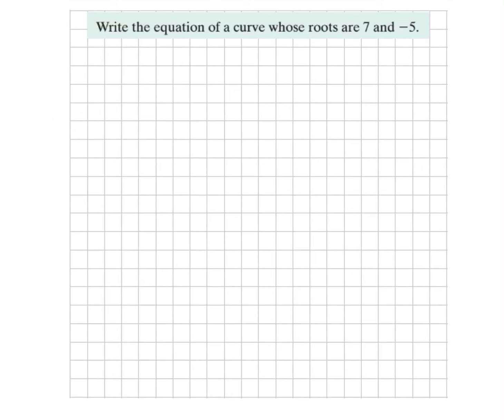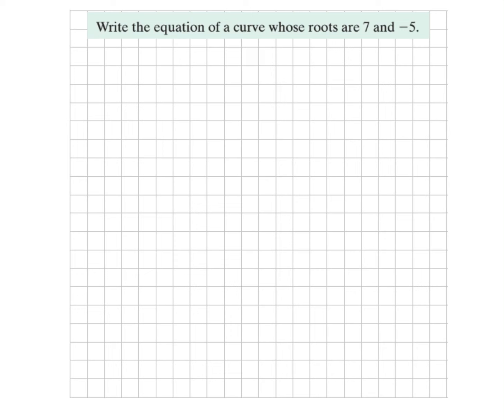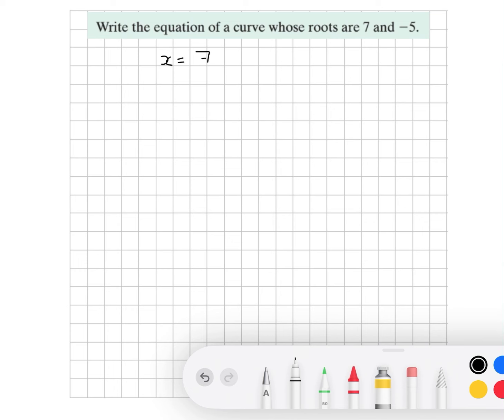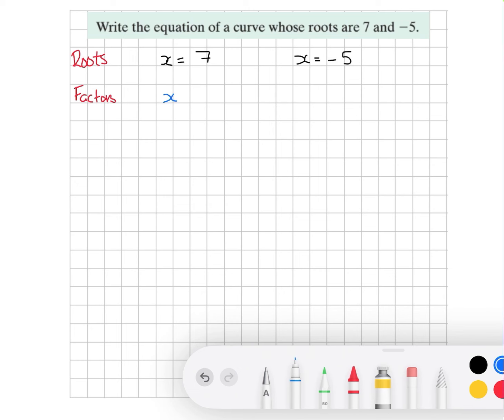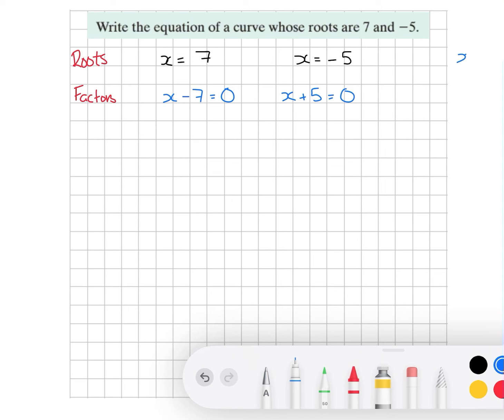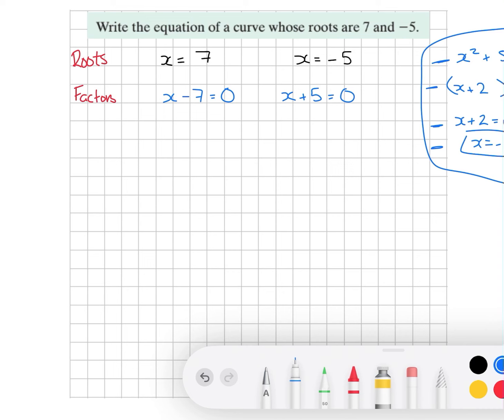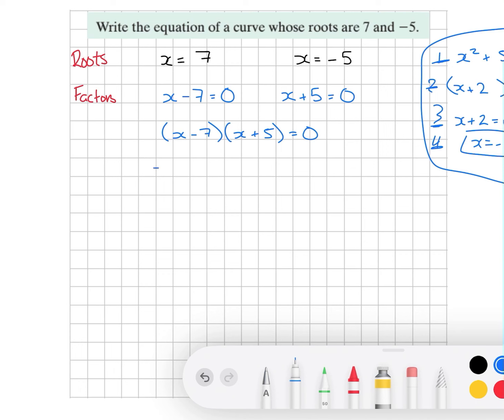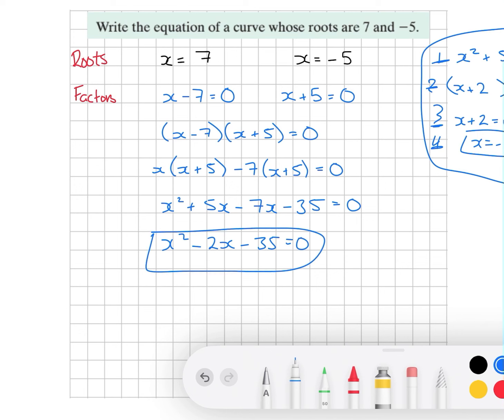Quadratic equation roots,factors